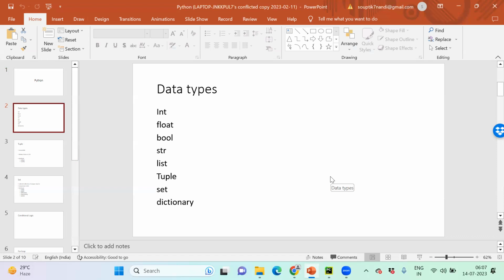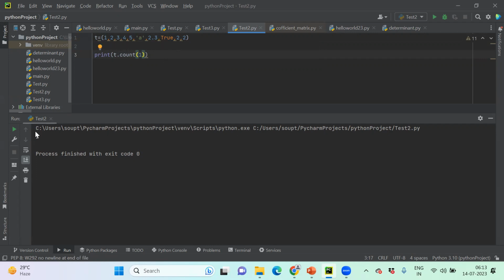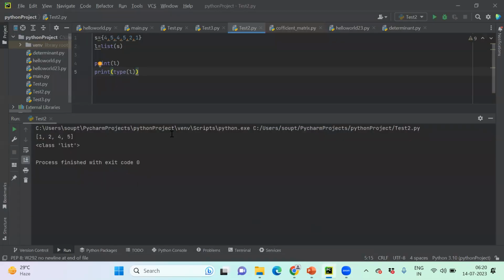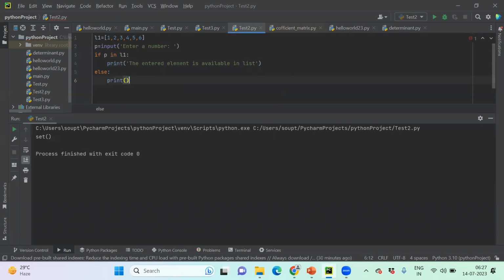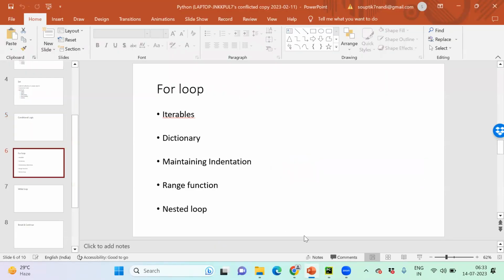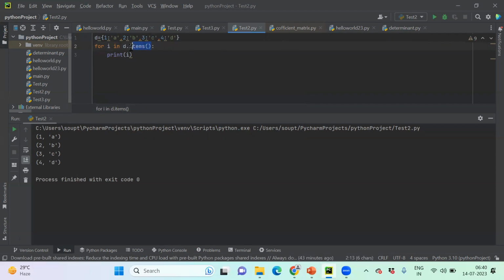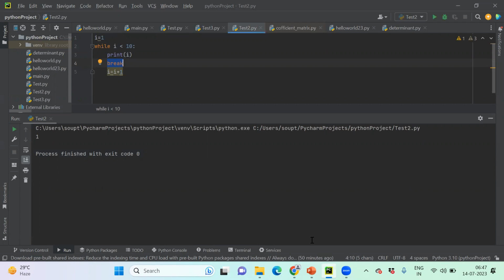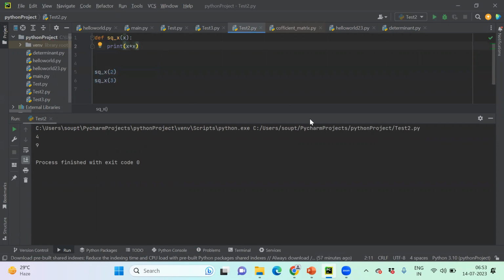Data Course Class 7